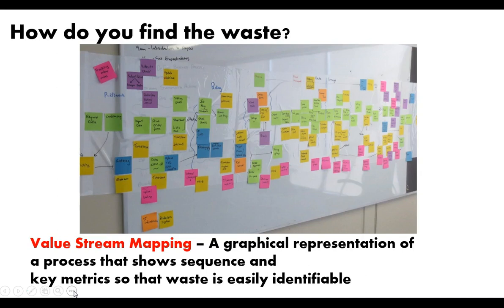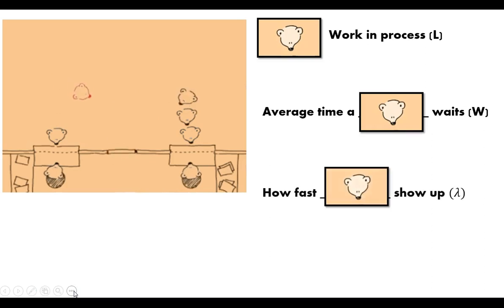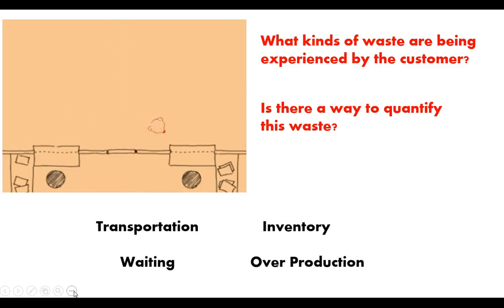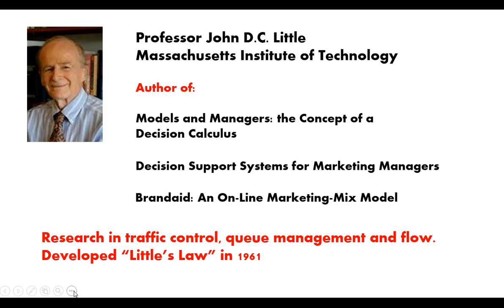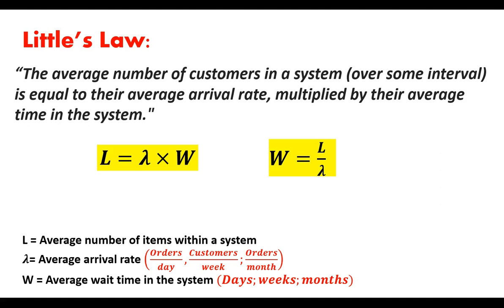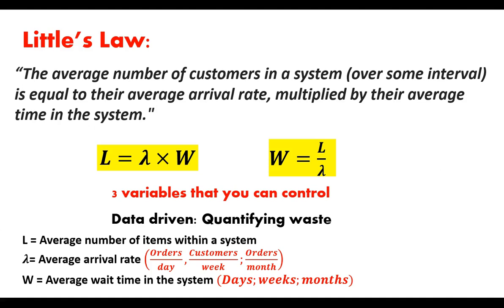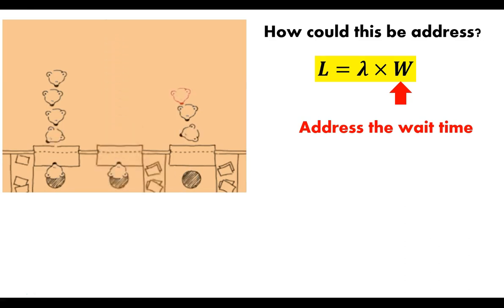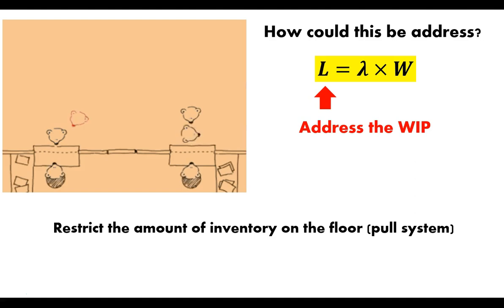Lean Six Sigma (Module 4 Lecture 3 - Little's Law)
This is a short video discussing "Little's Law" how it can be used to understand waste in a process. The equation is fairly simple.